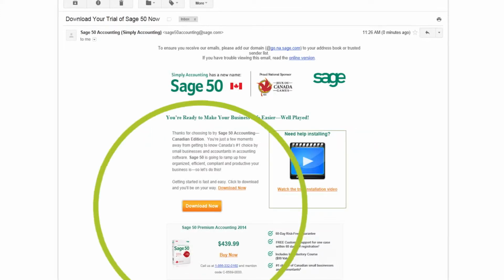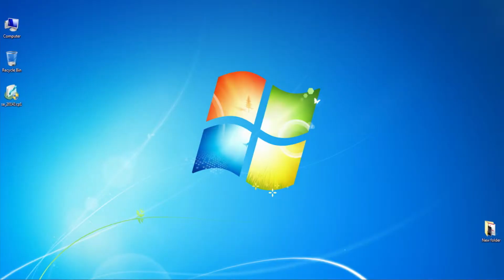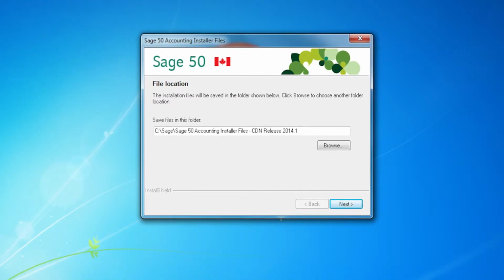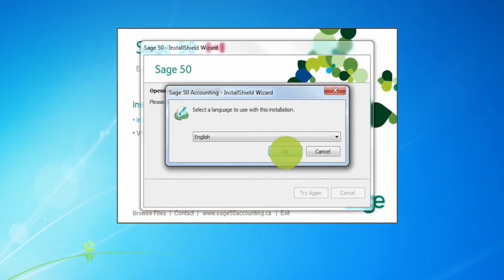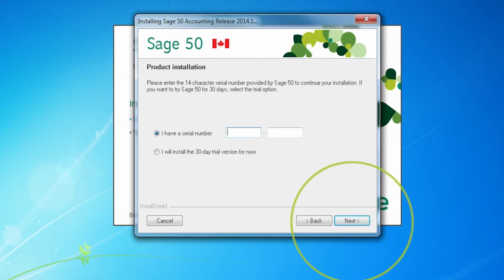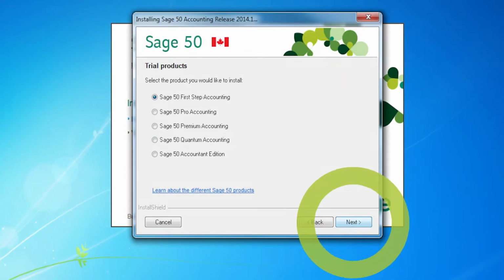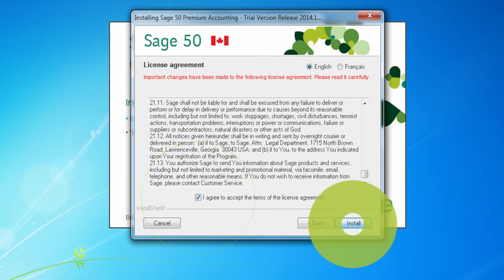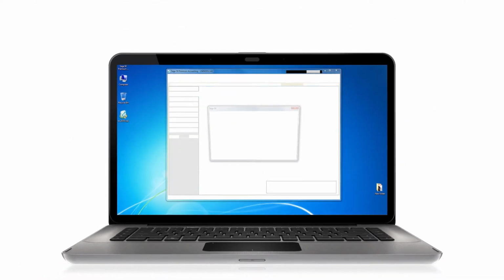Sage 50 Canadian trial - How to install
Step-by-step instructions on downloading and installing your free 30 day trial of Sage 50 Accounting--Canadian Edition.